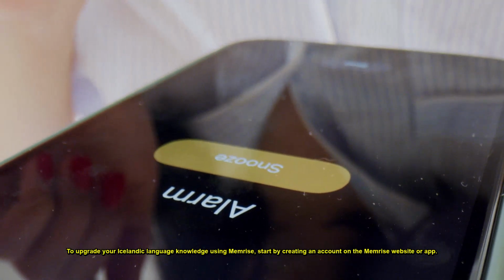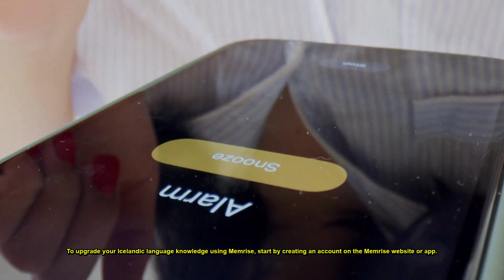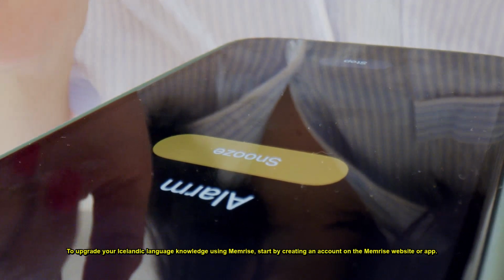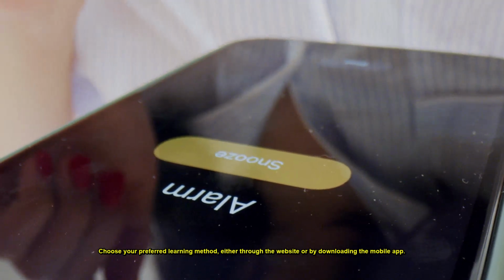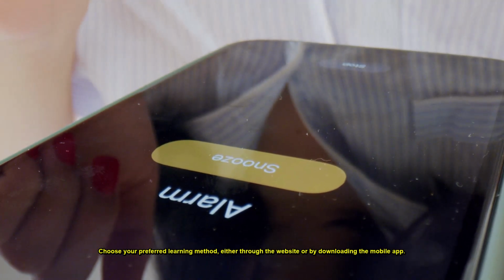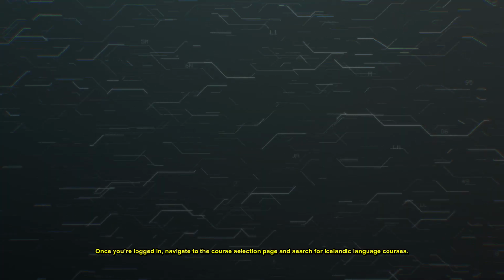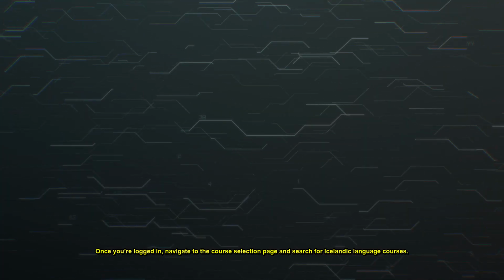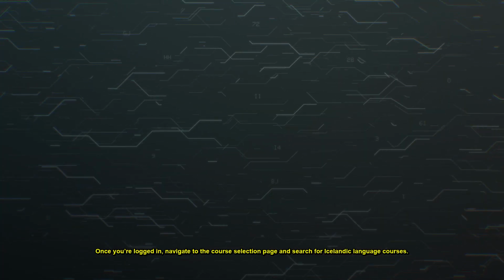How to Upgrade Your Icelandic Language Knowledge with Memrise - Detailed Guide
Unlock the beauty of the Icelandic language with our detailed guide on using Memrise! In this video, we’ll explore effective strategies and tips to enhance your Icelandic vocabulary and grammar skills through the Memrise platform. Whether you're a beginner or looking to refine your knowledge, this guide will help you maximize your learning experience. Join us and take your Icelandic language journey to the next level!